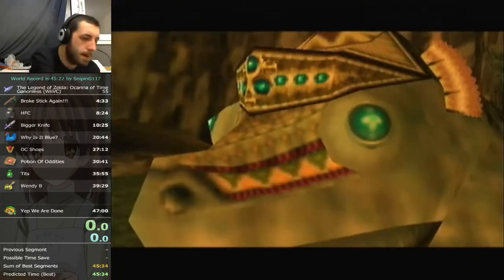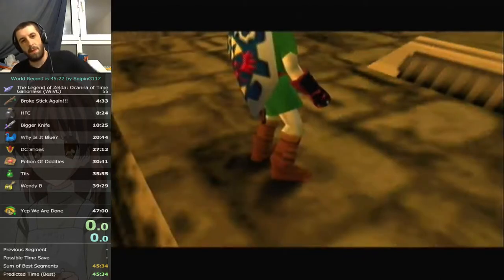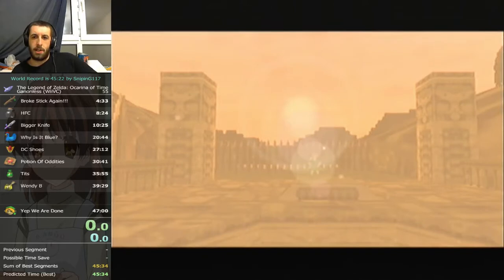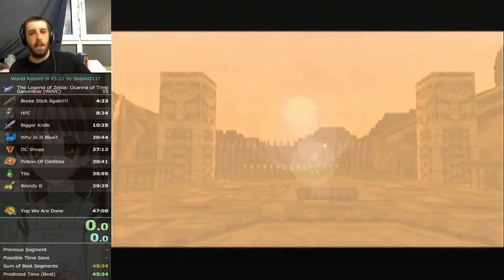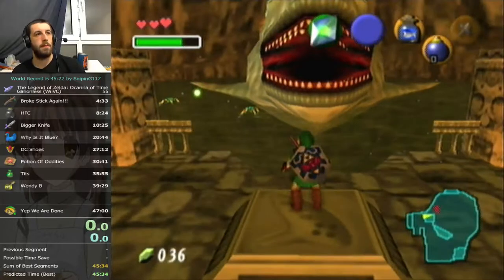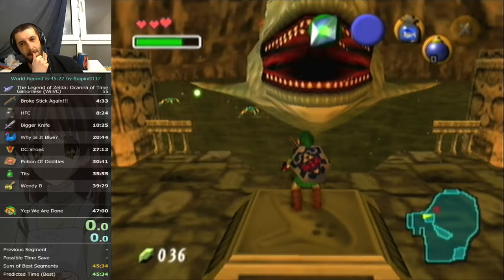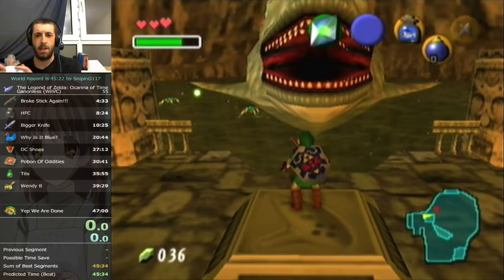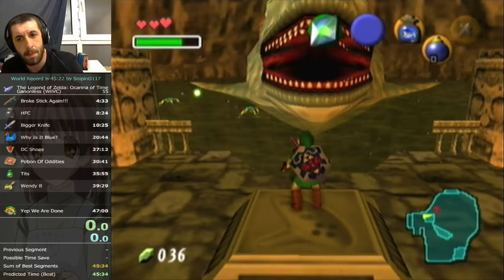Beta Jabu Cutscene